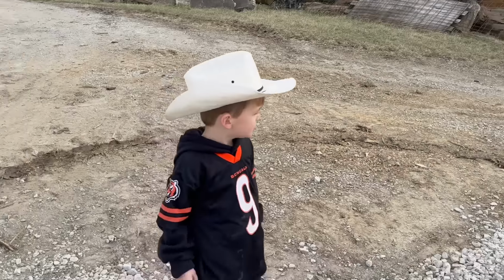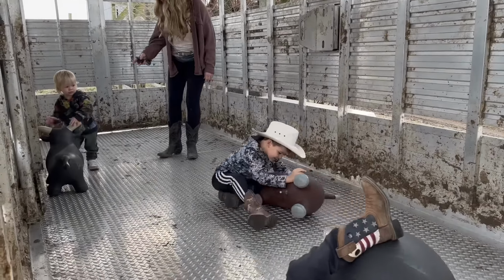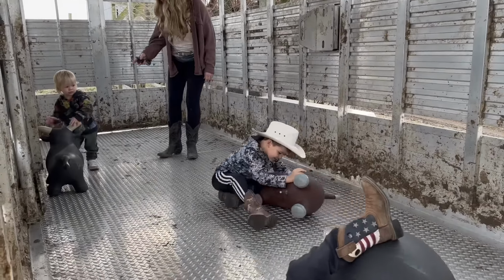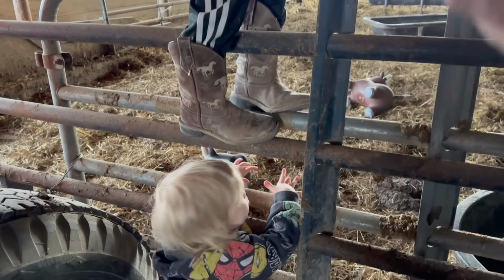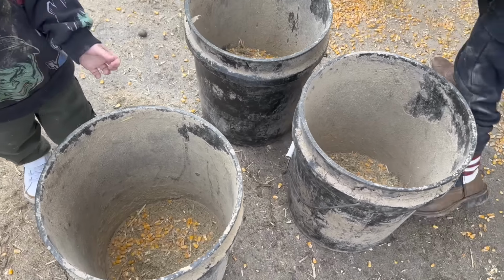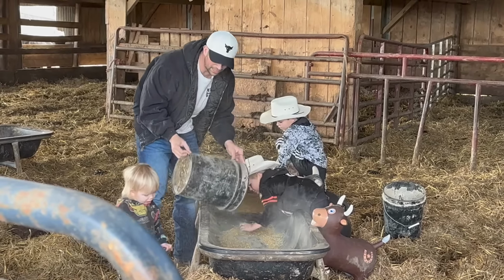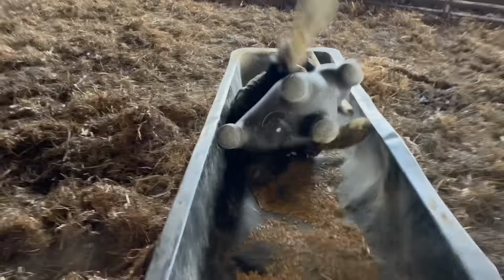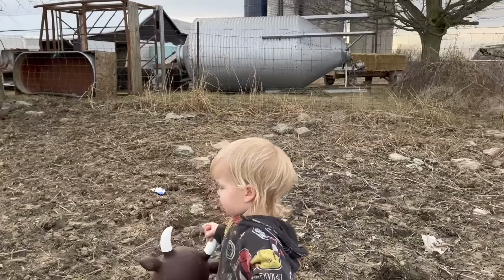Little Cowboys Wrangle New Bull Cows to the Farm!!! Tractor / Kids / Rodeo / Cattle / Longhorn /Boys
We're so HAPPY you're here!!! Welcome to our Farm!!! We are happy to share another video of these kids and their cows! This time we role play with 3 new bulls to farm. Watch as our boys wrestle the cows off the trailer, rope lasso them into the pen, and prepare their feed and corn. So much fun!!! Hope you all enjoy!!!